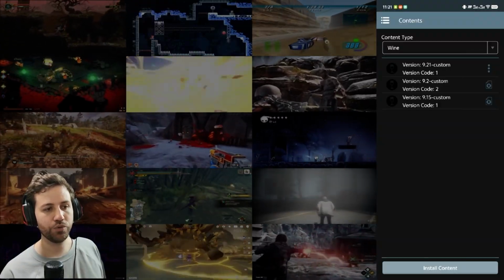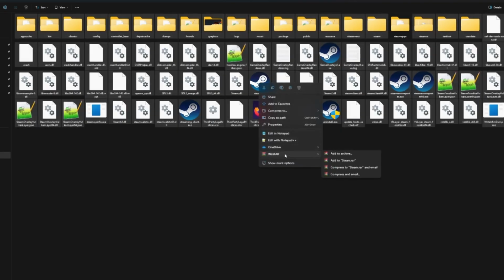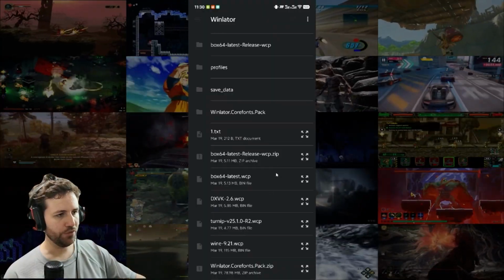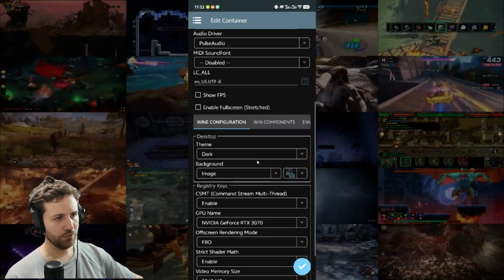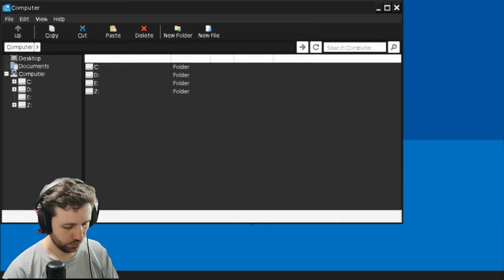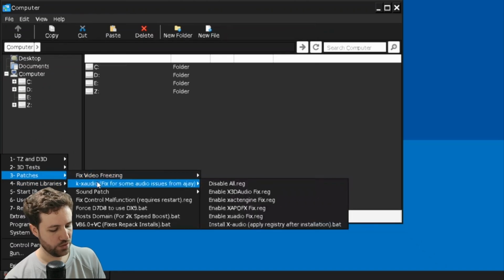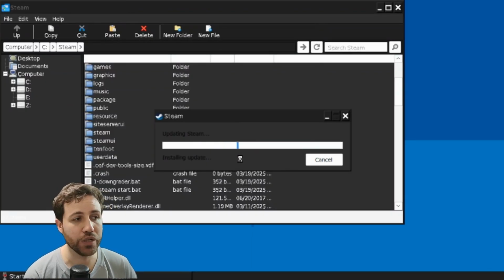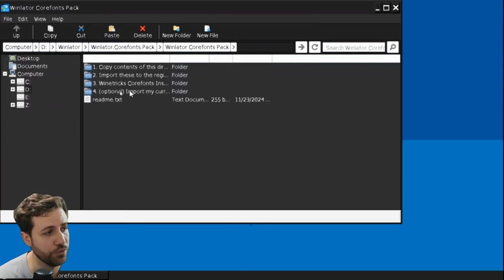Yet ANOTHER Steam Video FOR WINLATOR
Steam not booting? Steam crashing? Check out how I completely set up Winlator and how to make Steam work!

This was done on the Snapdragon 8 gen 2 and Winlator Bionic Beta

Place the 2 files below in the root of Steam.

Select the top workflow and download "box64-latest-Release-wcp "You need a github account.

Thanks to
! ThaUnknown_
Pissblaster
Coffincolors
Longjunyu
Brunosx